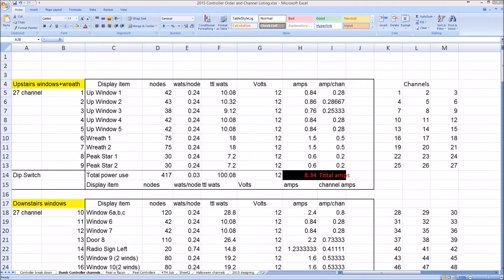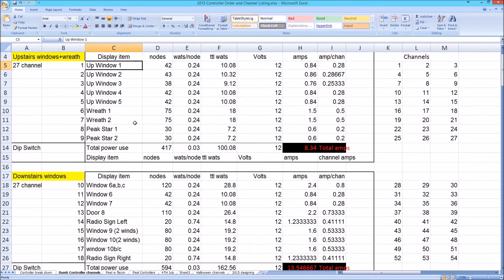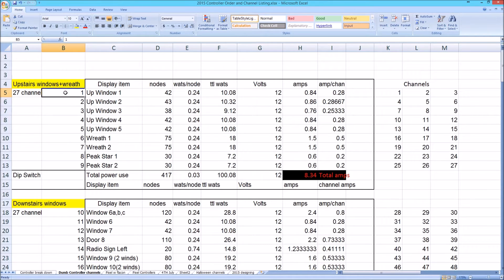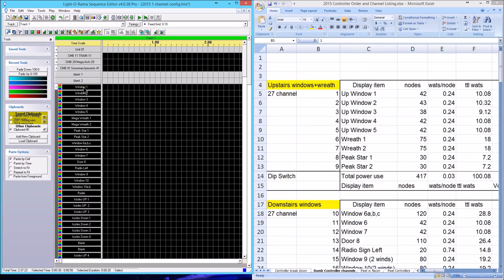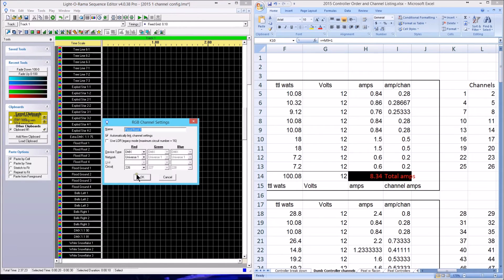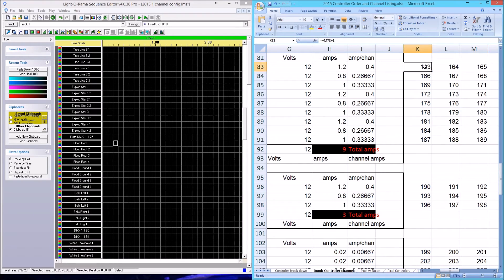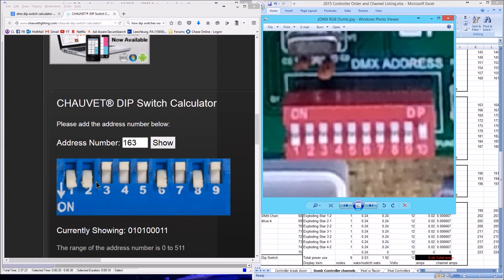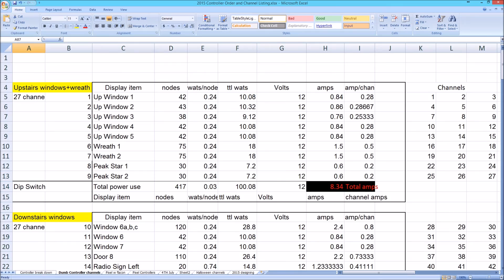DMX Dip Switch Setup with Light O Rama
This video is a response to a question asked by Jonathan on how to setup the DMX switches for Light O Rama.  I have divided the video up into 3 sections:

1.  Since my display is so large, I show how I use and Excel spread sheet to organize each of the dumb RGB controllers.

2.  Next I show how to I organize the channel setup in LOR in-line with my spread sheet order.  (See the video link below that shows how to insert Light-O-Rama RGB channels in your sequence)

3. Finally, I physically show how it is done to a DMX controller.

Keep in mind that there are also some great Android and Apple apps you can download to help you calculate your dip switch setting while you're working on your display setup.